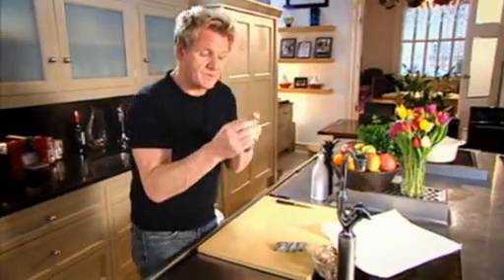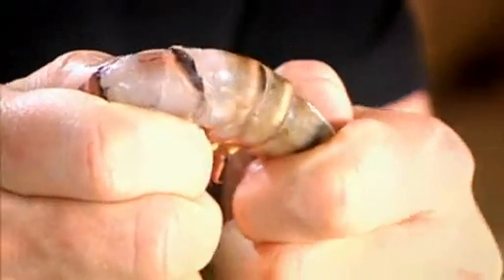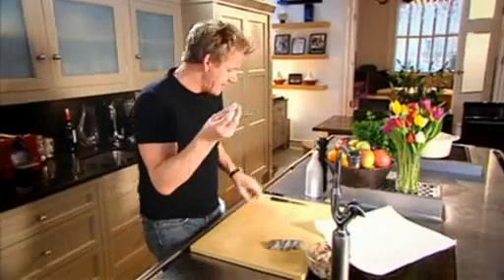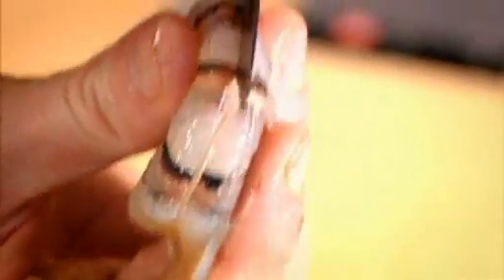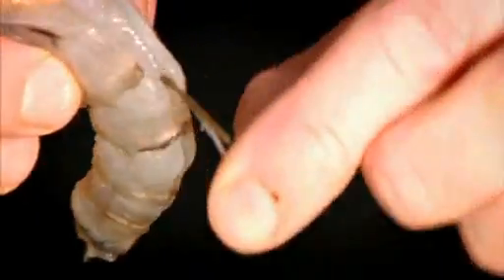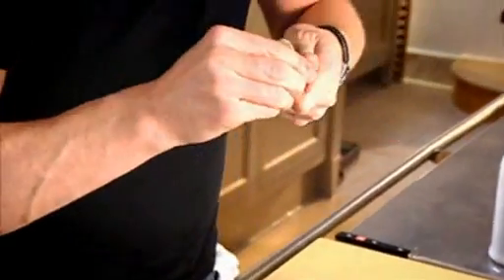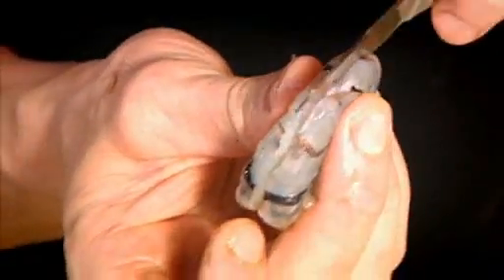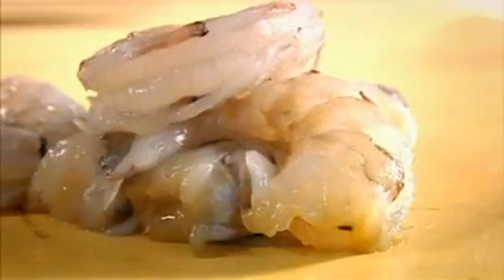How to prepare fresh prawn's.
Gordon Ramsay style ,